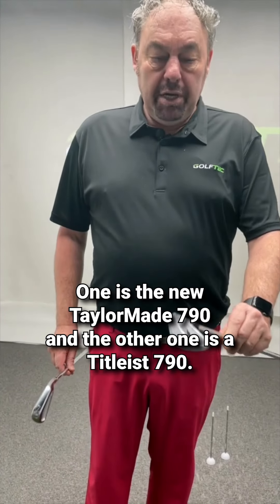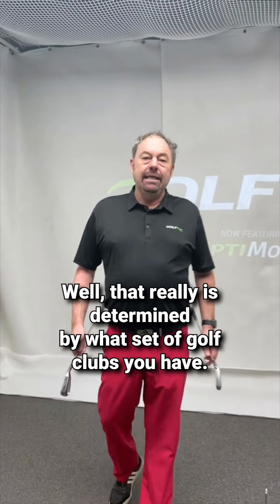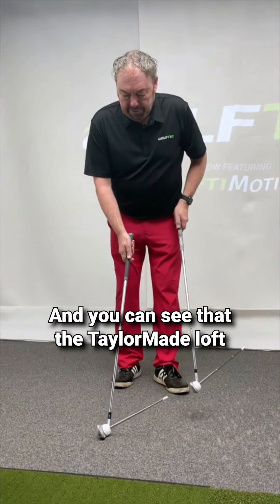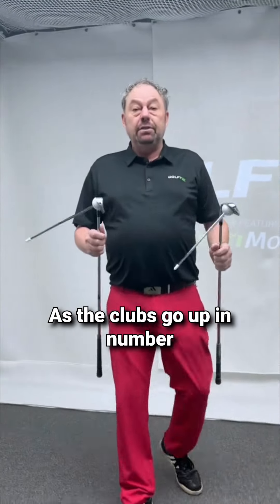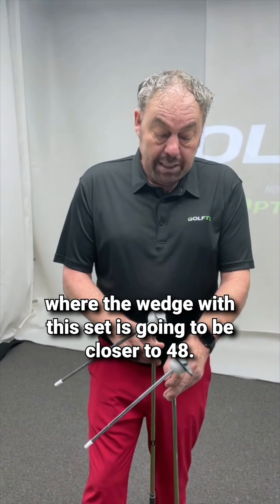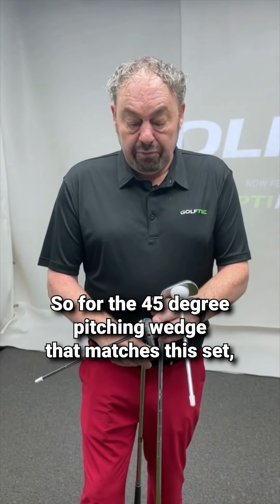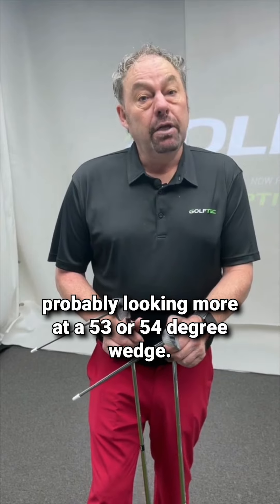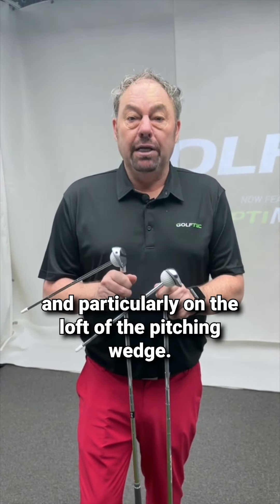Which Driver Loft Should You Use?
GOLFTEC HK Coach Michael Owen breaks down his thoughts on how to determine which loft you should use for your wedges.

Learn more about GOLFTEC and our method of golf improvement for golfers of all abilities and experience levels!